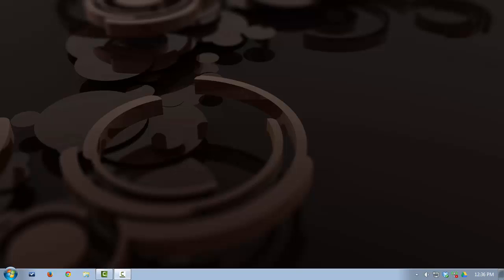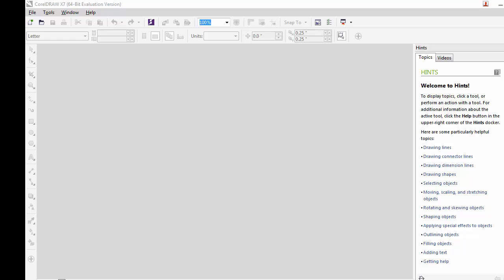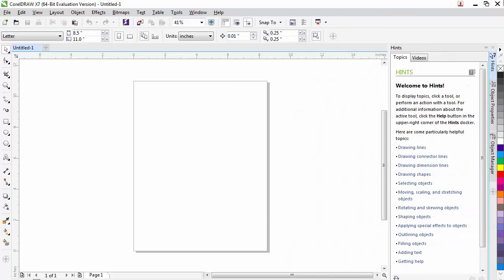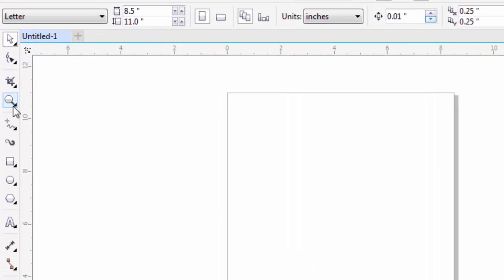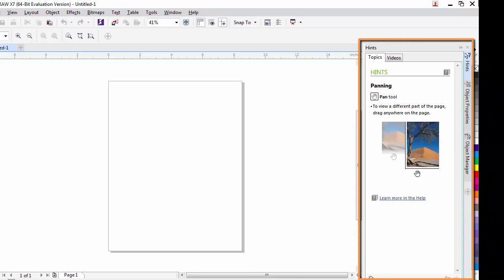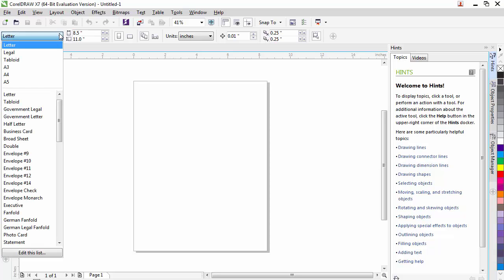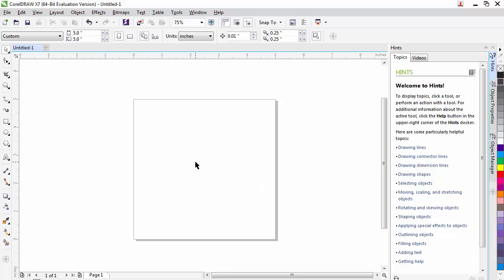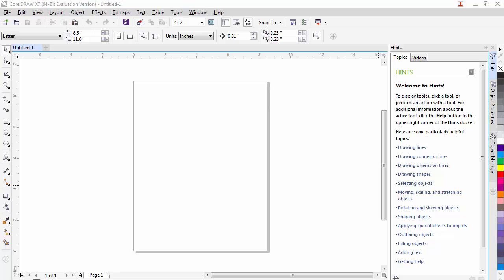CorelDraw Opening and Overview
2nd video in the CorelDraw Fundamentals for the FabLab series.